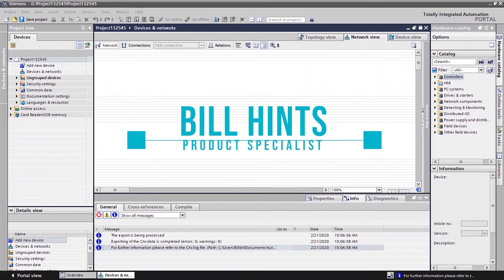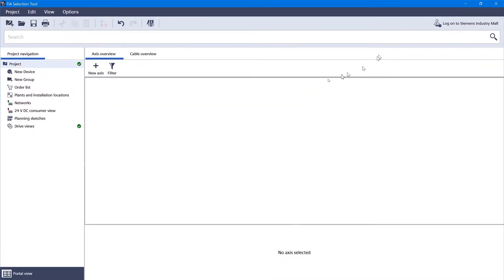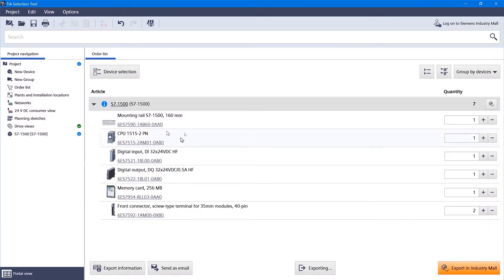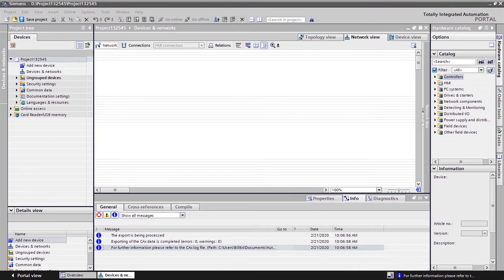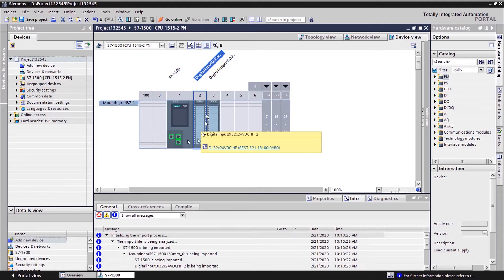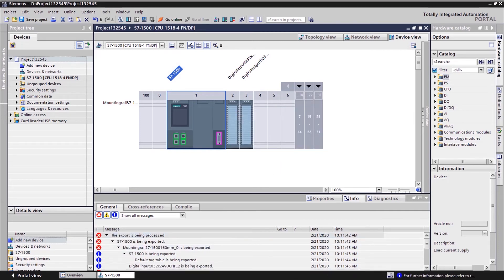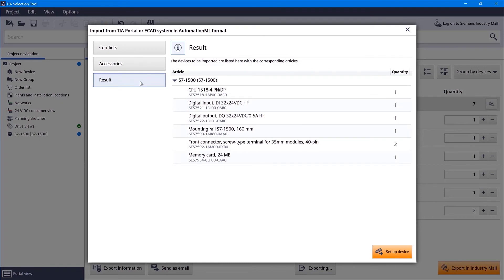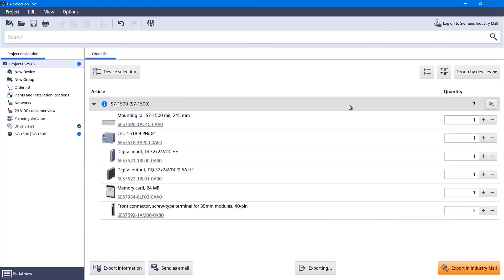Hints' Hints | Use TIA to Build a Bill of Materials | EandM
Learn how to use TIA by Siemens to help you a build a Bill of Materials!